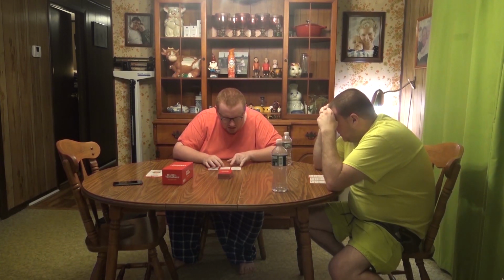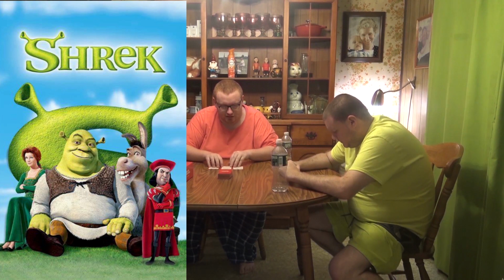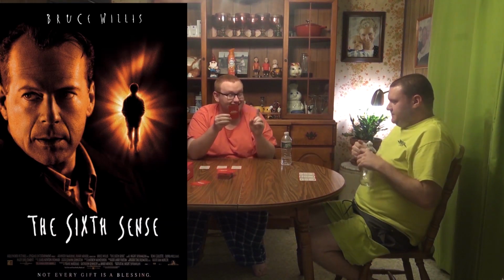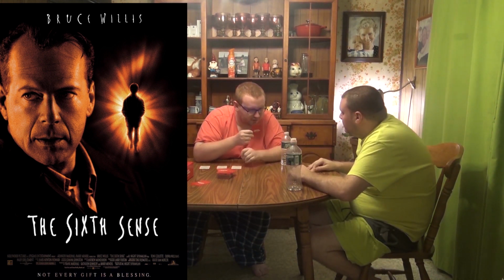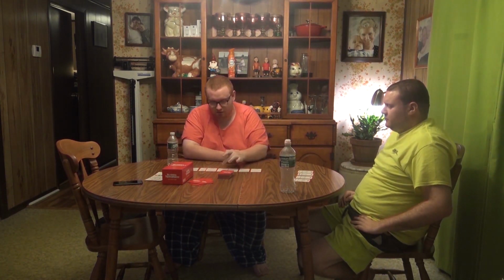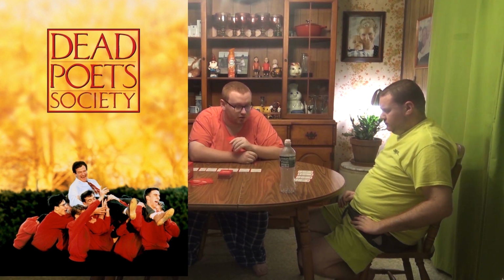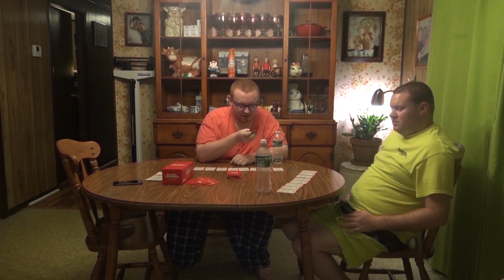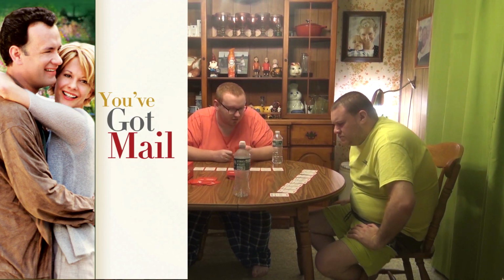Rotten Tomatoes the Card Game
A fun card game between two friends.